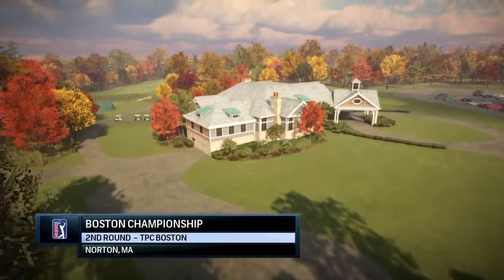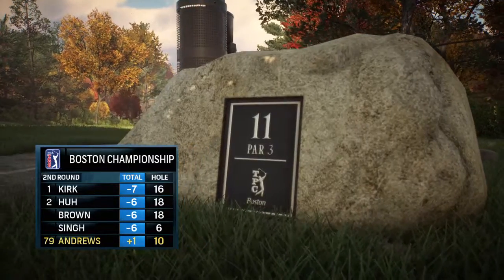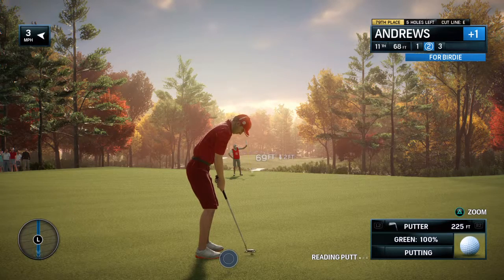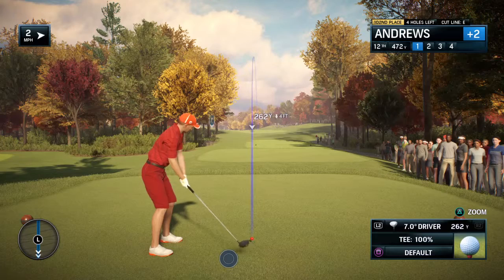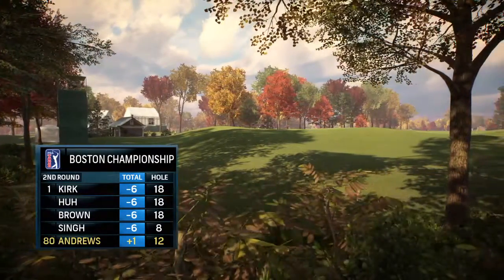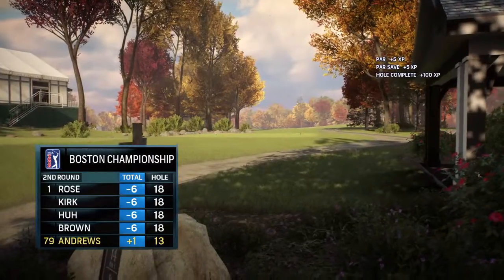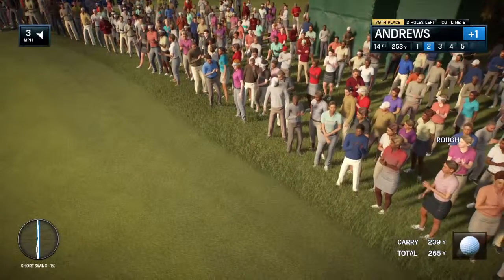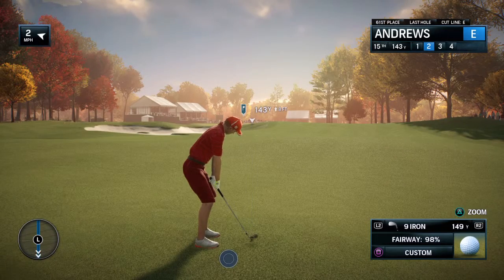EA SPORTS™ Rory McIlroy PGA TOUR My career Danny Andrews ep 22 2nd round of Boston championship